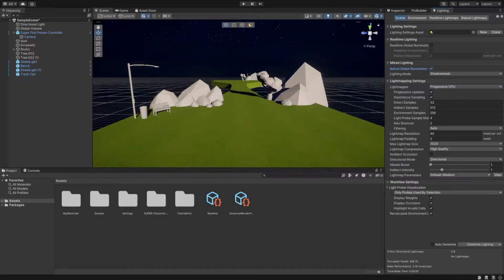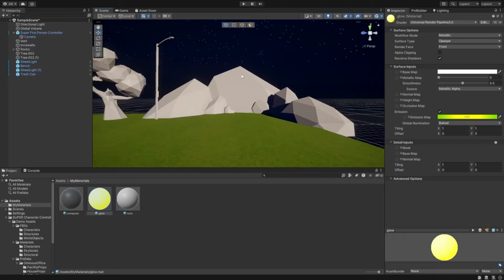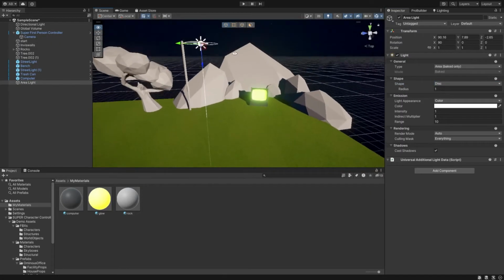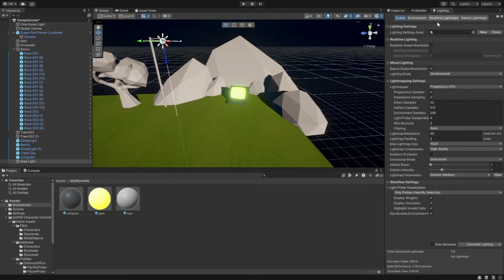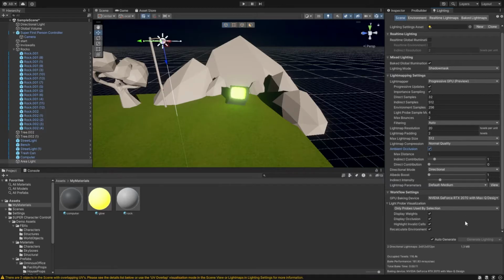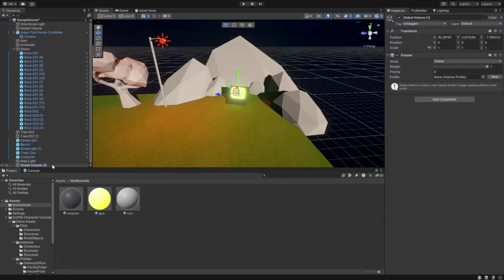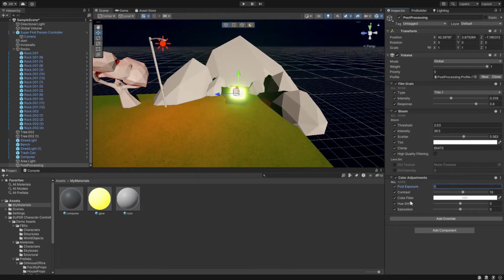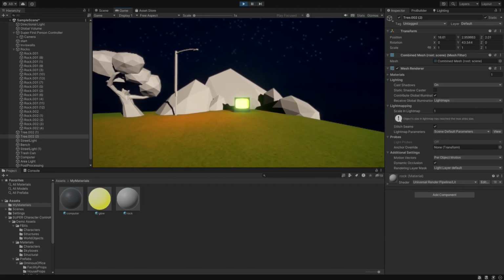Unity - Baked Lighting and URP Post Processing